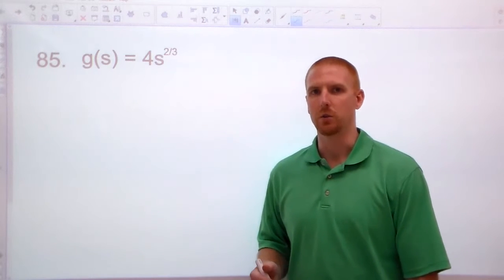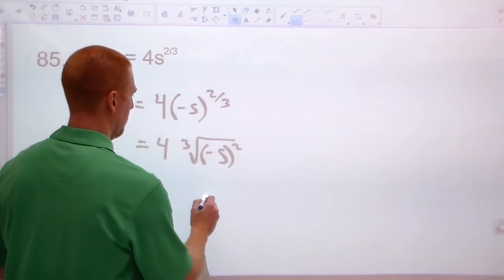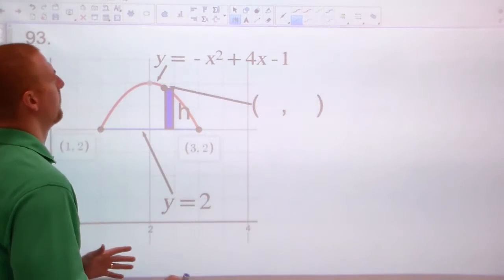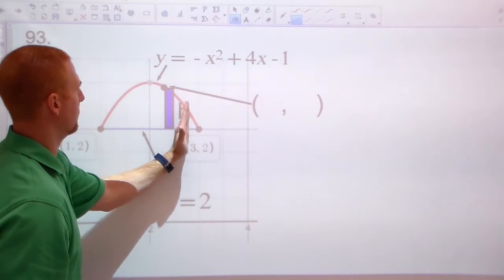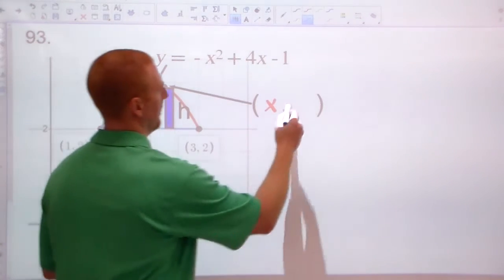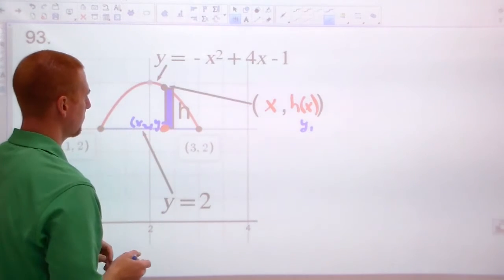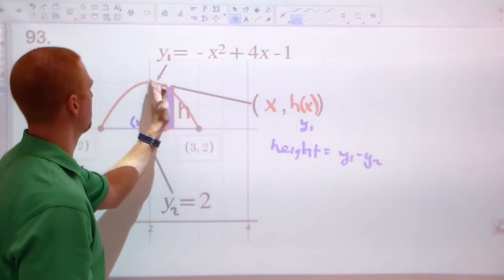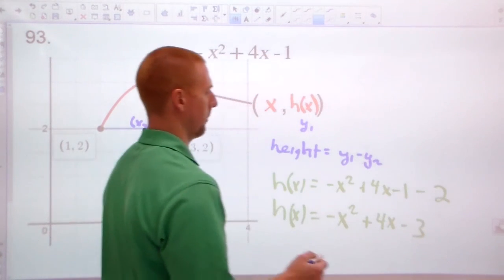Lesson 1.3 85, 93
85 is determining if a function is even/odd with rational exponents. 93 finds the height of a bar between two curves and writes the height as a function of x.

0:00 85
1:29 93